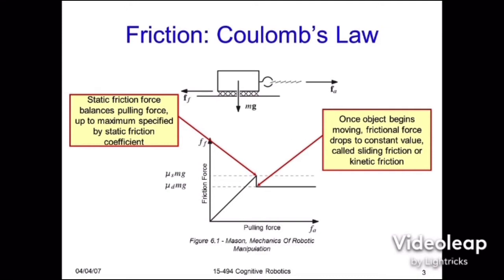Continuum Mechanics Project